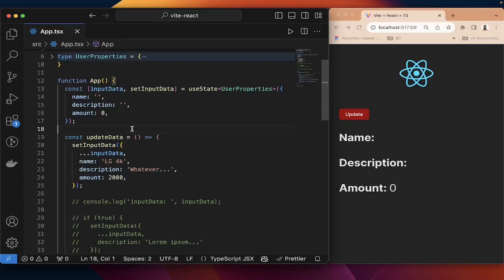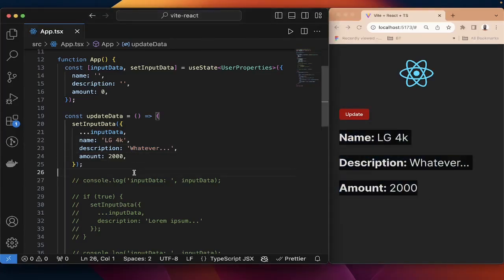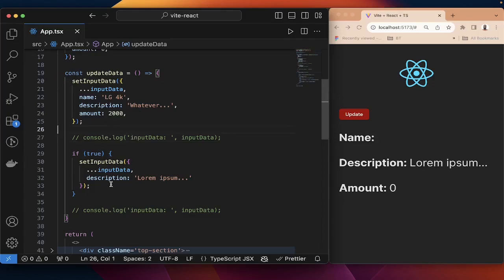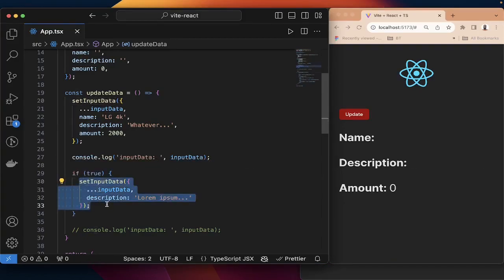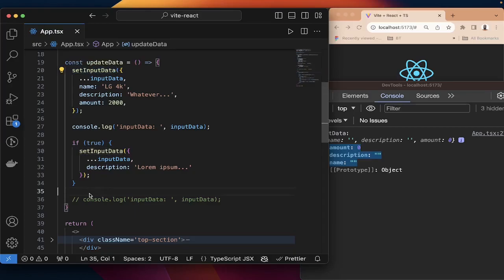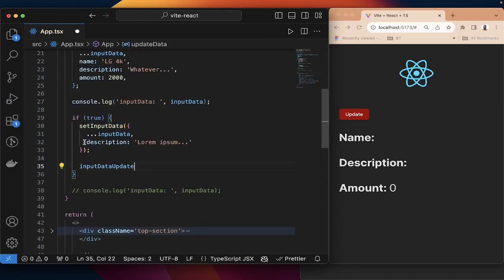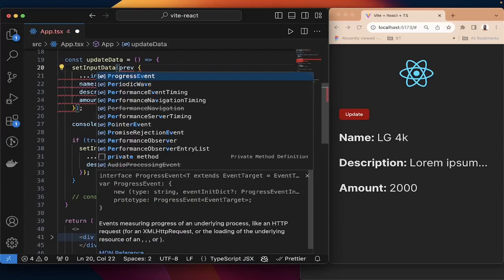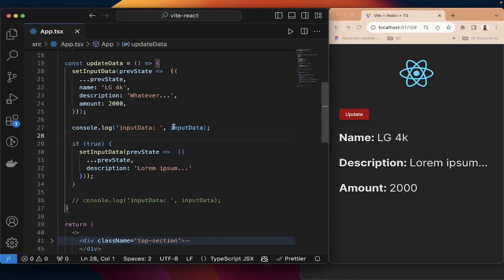React js useState Hook Potential Mistake and Solutions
Potential mistake when updating useState hook data in React and different ways to do it correctly.